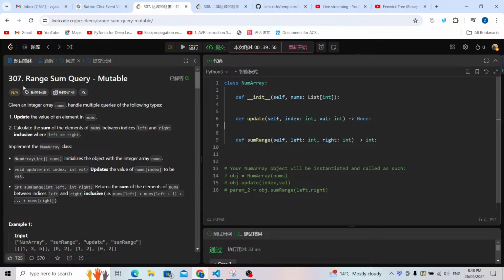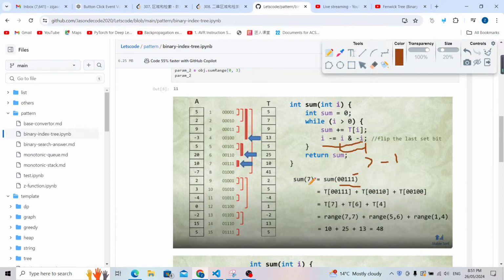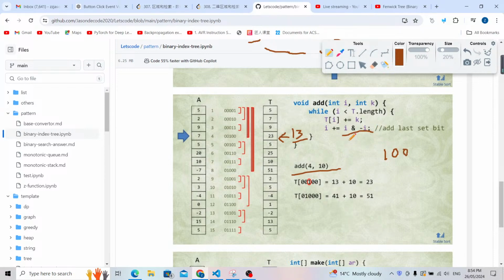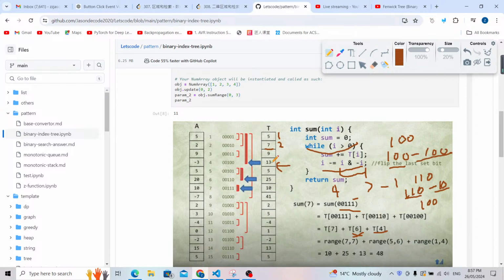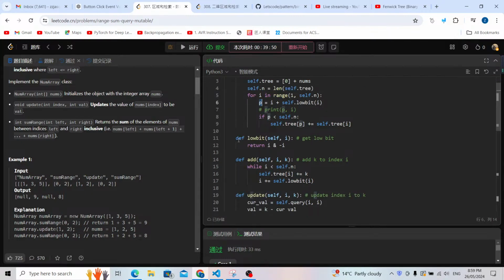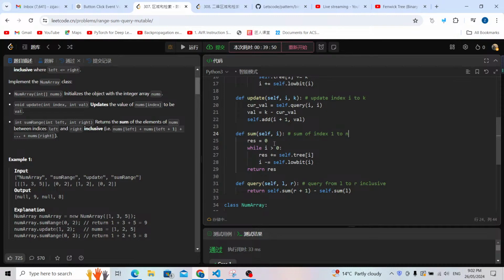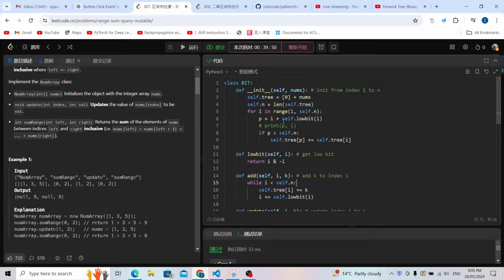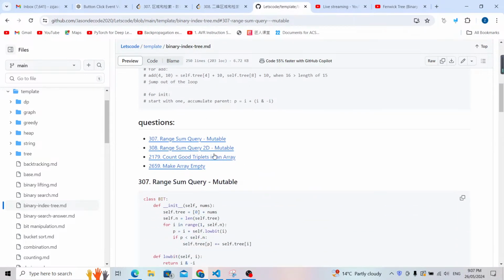Leetcode 307. Range Sum Query - Mutable (binary index tree)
307. Range Sum Query - Mutable